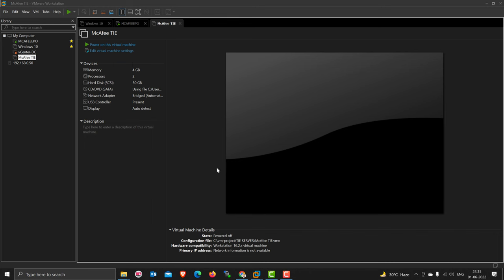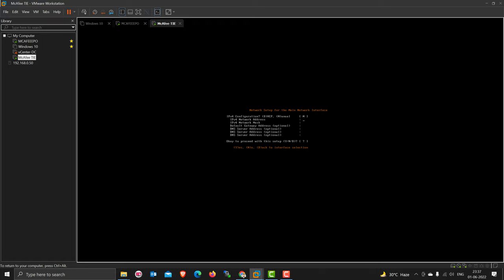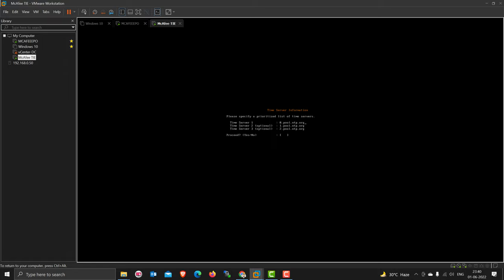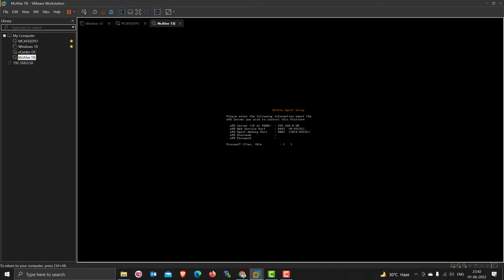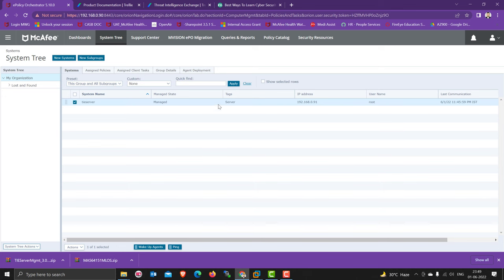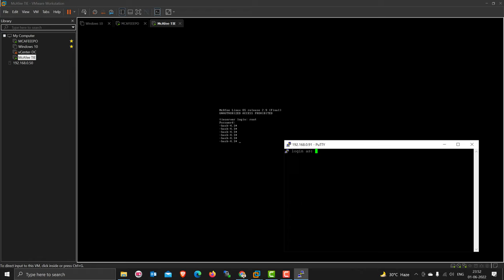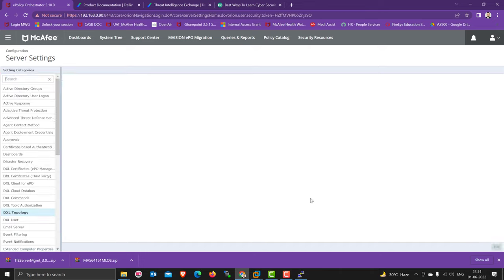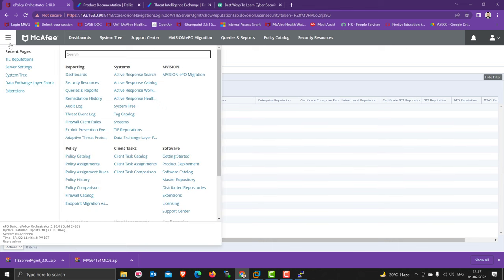McAfee TIE /DXL /MAR Implementation Part 2 | TIE/DXL/MAR Server Configuration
Elearninginfoit is dedicated to a free online learning source for Cyber Security.

Installing McAfee ePO in a cluster environment | Perform cluster installation | Restore McAfee ePO software in a cluster environment.

2- McAfee ePO installation and Configuration series step by step.
McAfee ePolicy Orchestrator Training Videos | mcafee epo server tutorials | mcafee epo server installation and configuration | download mcafee epo | Playlist

3- McAfee Application Control installation and Configuration | McAfee Change Control |McAfee Application Whitelisting | Solid core Configuration.

4- MAC OS installation and Configuration | how to download and install macOS Monterey | How to update your Mac | mac os install on VMware | upgrade mac

5 McAfee Endpoint Security Training Video | mcafee endpoint security tutorial videos | McAfee Endpoint Security installation and configuration |

6- McAfee TIE DXL MAR training video | threat intelligence exchange video | data exchange layer mcafee | mcafee active response tutorial.

7- Endpoint Product Removal tool to uninstall McAfee Enterprise products | download the EPR tool from the Product Downloads

McAfee Agent Handler and Super-Agent Architecture
How to Install McAfee Agent Handler and Cumulative Update Step by Step
McAfee TIE / DXL /MAR Implementation Part 3 | Cloud ePO and Virus total API Key Integration
McAfee TIE DXL MAR implementation Part #1 | TIE DXL MAR Series | TIE DXL MAR Server Installation🖥😀
McAfee ePO 5.10.0 Update 13 | ePO 5.10 Install CU-13 | Cumulative Update 13
McAfee Advanced Threat Defense ATD Upgradation | ATD 4.12 to 4.14 upgrade
McAfee ePolicy Orchestrator 5.10.0 Update 12 | ePO 5.10 Install CU-12
Endpoint Security Platform Policy Configuration 2021 I McAfee ENS Configuration.
McAfee Endpoint Security Deployment on windows 11 | ENS Deployment on Windows 11 | ENS TP WC FW
McAfee Agent Install On Windows 11 | McAfee Agent Deployments | McAfee Security on Windows 11
McAfee ePolicy orchestrator 5.10 installation 2021 | SQL | Enable TLS 2.0 |ePO update 9
Rapid7 InsightVM Installation Part #1| Rapid7 Insight vm Integration with McAfee ePolicy Orchestrator
McAfee ePO Cluster Validation Part-#6 | Validate epo server cluster
McAfee ePolicy Orchestrator Cluster Installation Part-#5 | McAfee EPO Cluster Server Installation
Cluster Installation Video Part-#4 | McAfee ePO Server Cluster
Cluster Role Installation and Validation Part -#3 | McAfee ePO Cluster Validate and Configuration
Installation iSCSI Virtual Disk for McAfee ePO Cluster Part -#2 | EPO Cluster Video 2020
McAfee ePO Cluster Installation Part-#1 | McAfee ePO Server high availability | Step by Step  2020
McAfee Endpoint Product Removal Tool by ePO | McAfee EPR Tool By EPO | McAfee EPR Tool Task
McAfee Endpoint Product Removal Tool | How to Remove McAfee Product | McAfee EPR Tool | Part -1
McAfee ePO Upgrade 5 9 1 Upgrade with ePO 5 10
McAfee Virus scan Enterprise Deployment Task Based
Create McAfee Agent Upgrade Task
McAfee ePolicy Orchestrator 5 10 Installation Step By Step
What is The McAfee Agent and Remotely Deployments
McAfee ePolicy Orchestrator 5.9.1 Installation and Configuration

McAfee ePO Reset Admin Password Pre Check Tools